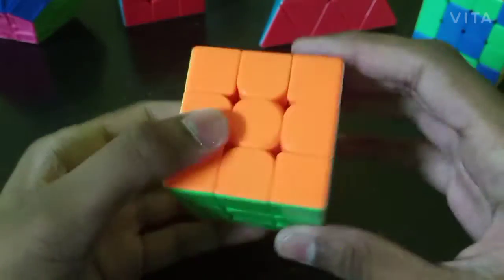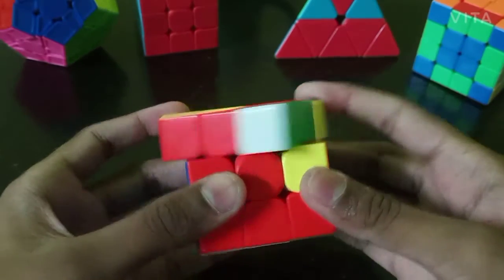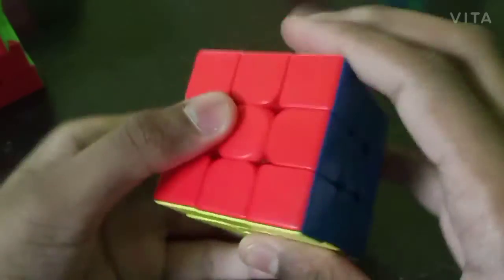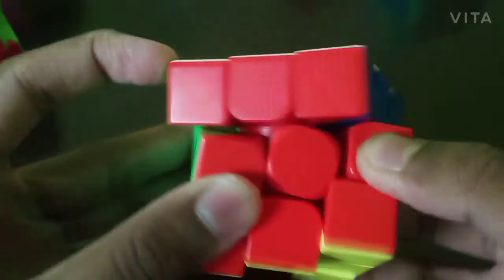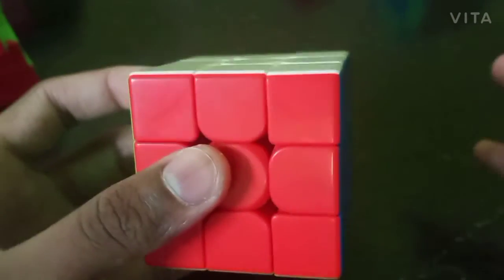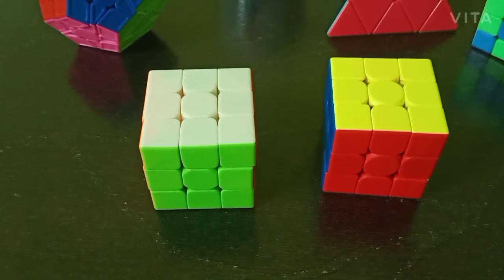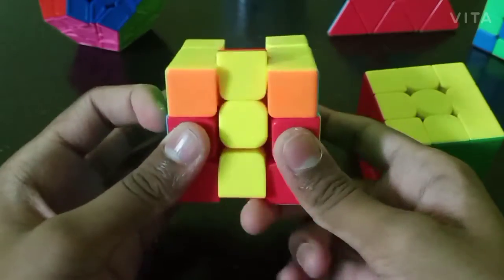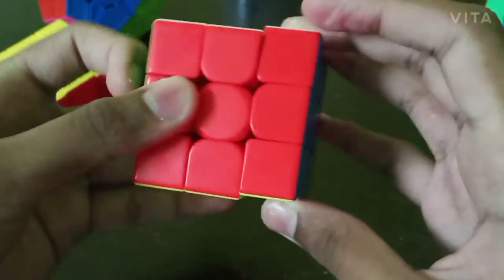Meilong 3M Review | Why this cube is so special.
Hey guys ,
Welcome back to my another video..
In this video I have reviewed the Meilong 3M ... And in this video I have also mentioned that whether this cube is a choice for You.
So stay tune till the end of the video..